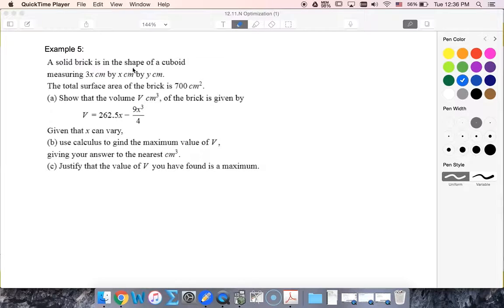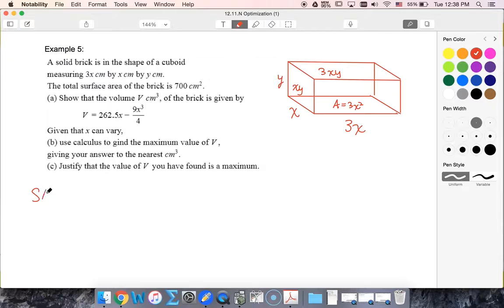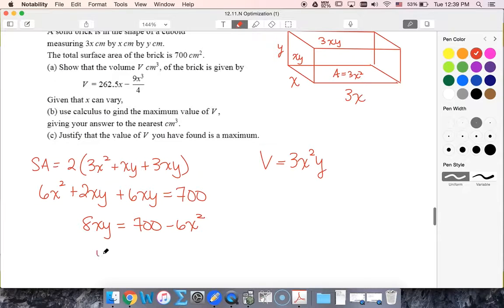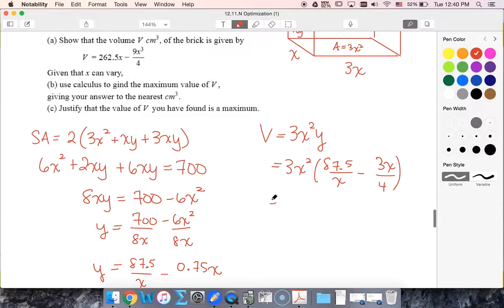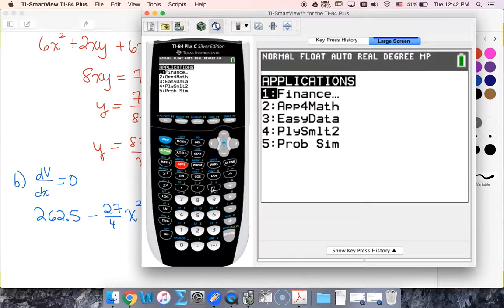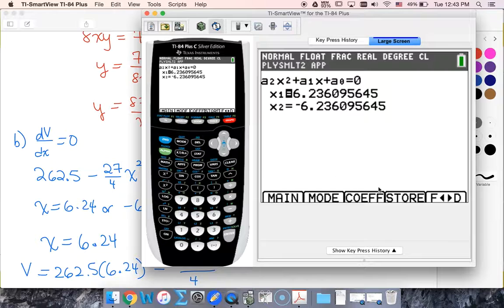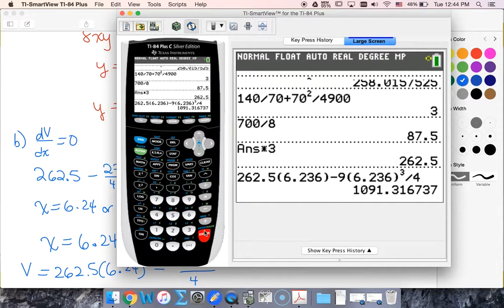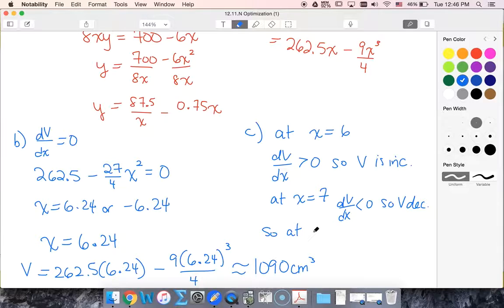IBST 7.6 Ex5 Optimizing the volume of a brick